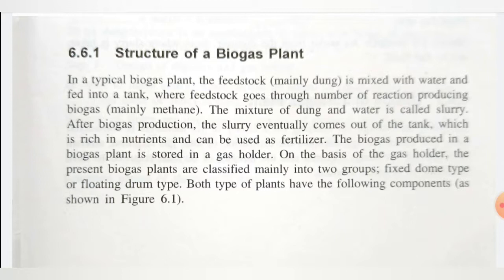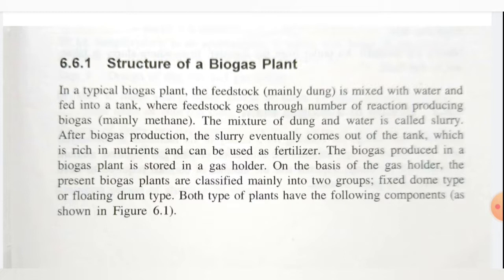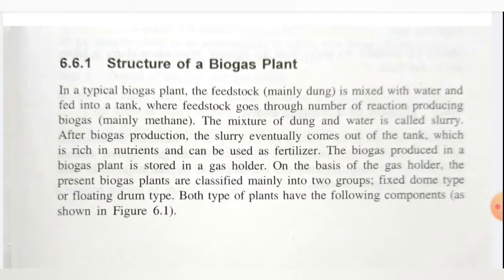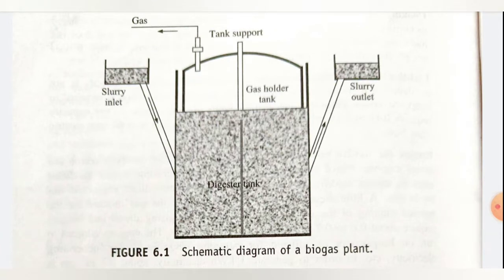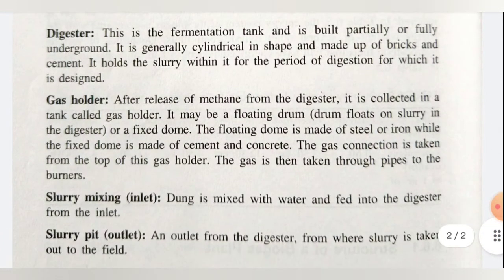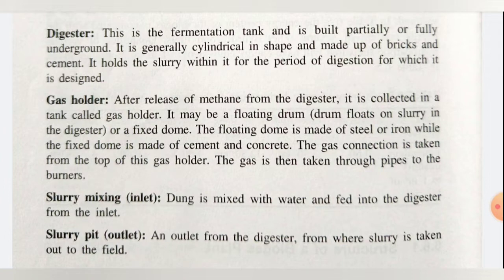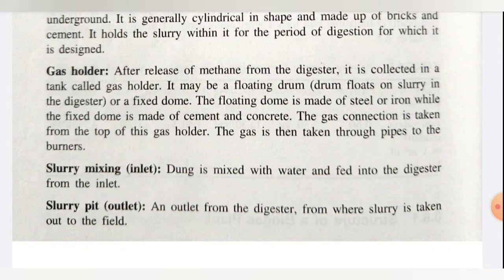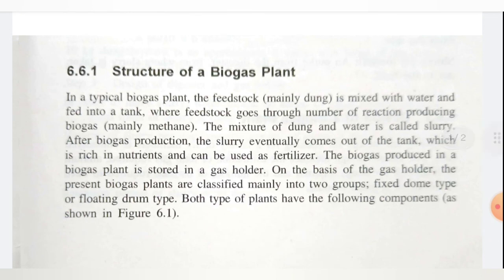Structure of biogas plant